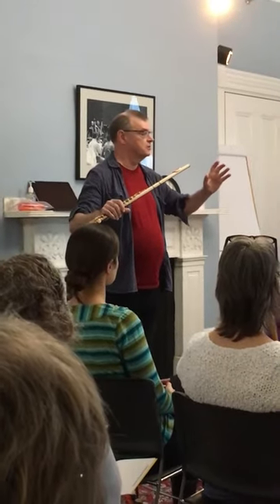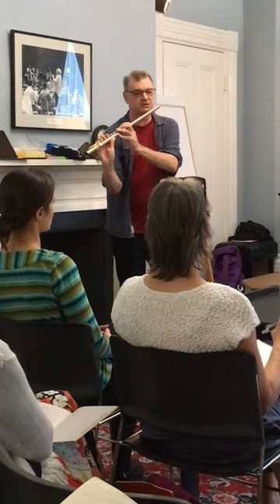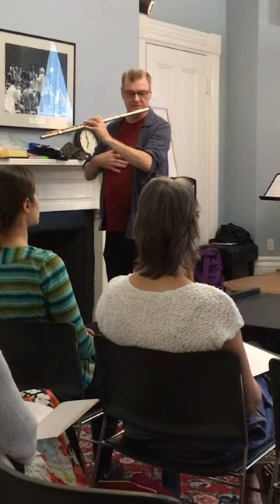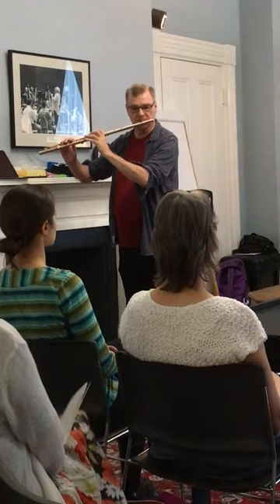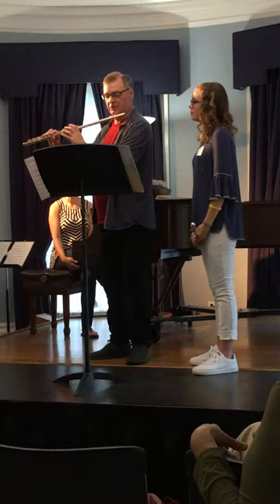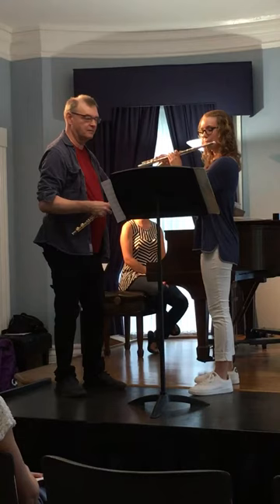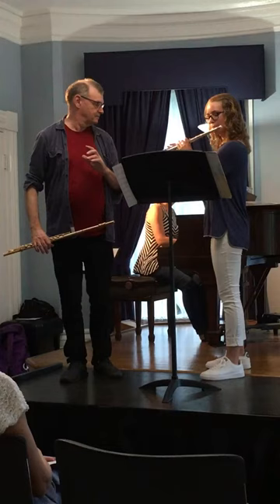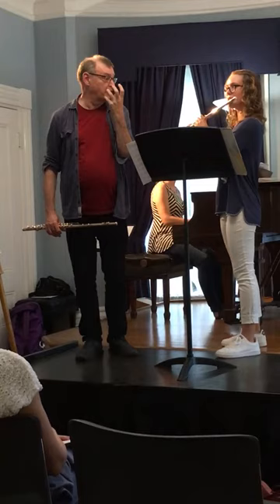Flute Master rocks the house!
Keith Underwood creatively draws out a more beautiful tone from a talented student.